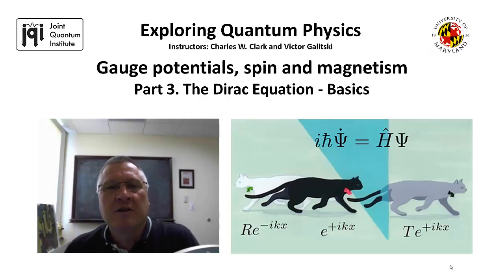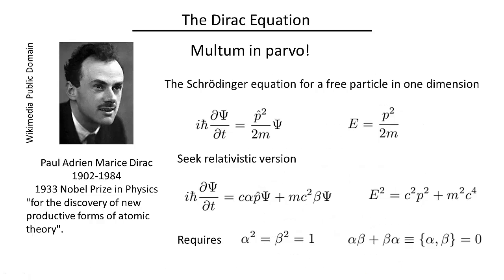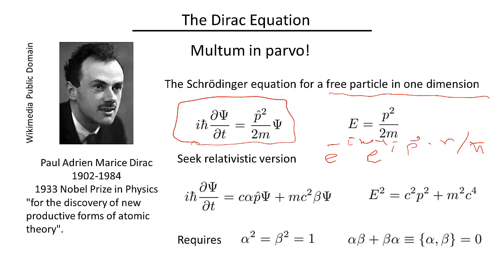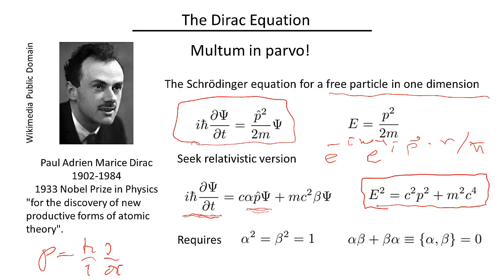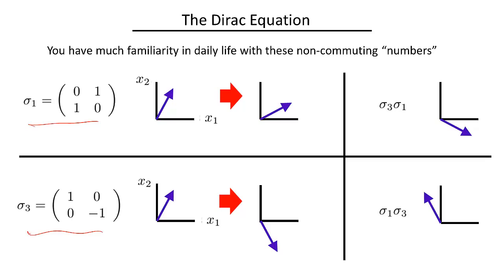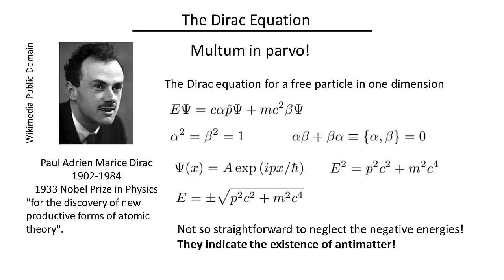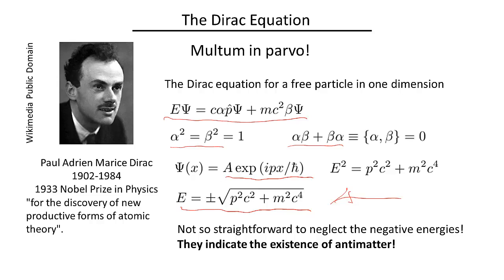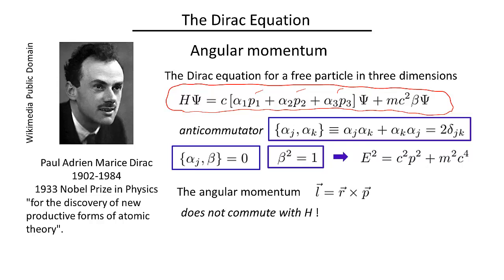Part III: The Dirac Equation - Basics - Exploring Quantum Physics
I love the fact this course was orientated in base of original quantum physics papers. I love the Feyman formulation chapter, I would enjoy a full course about it.,Excellent.Informative and ell explained by resource person.I enjoyed very much and learn a lot.